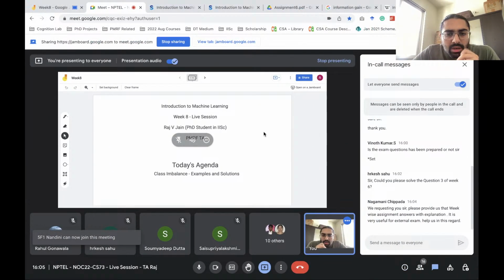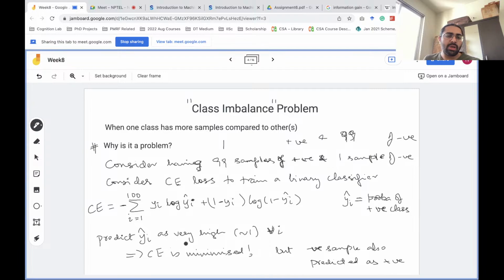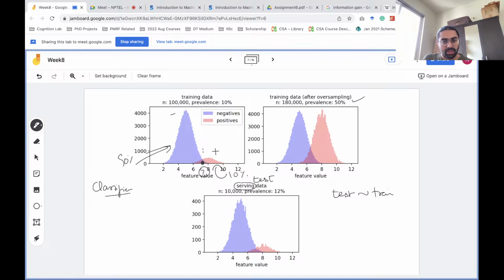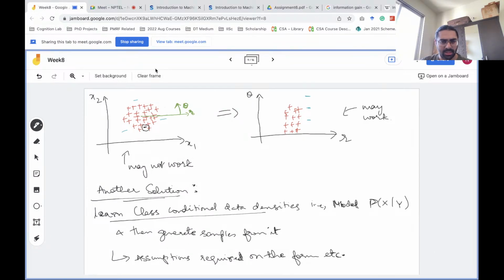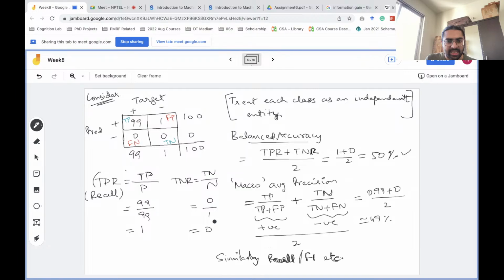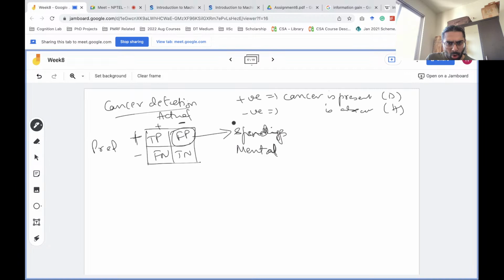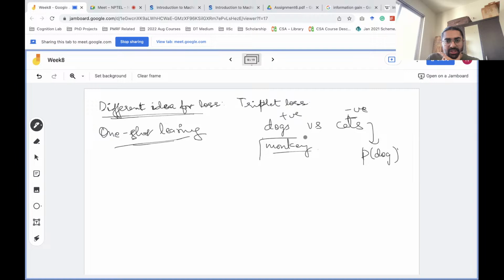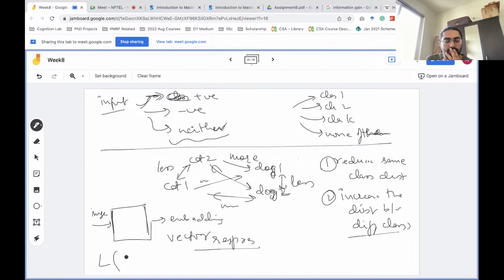Class Imbalance Problem (Week 8 - Live)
Detailed discussion on the Class Imbalance Problem - Definition & General Solutions